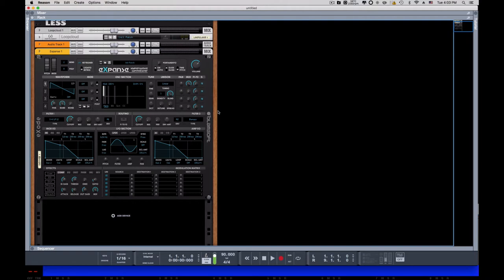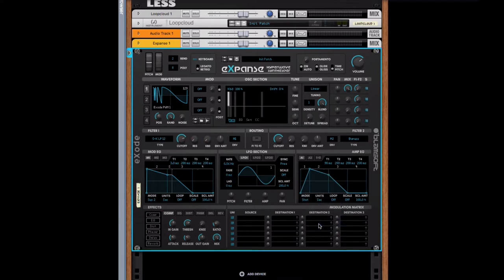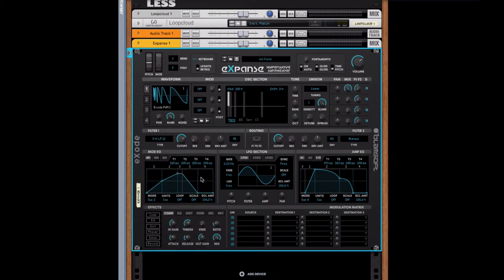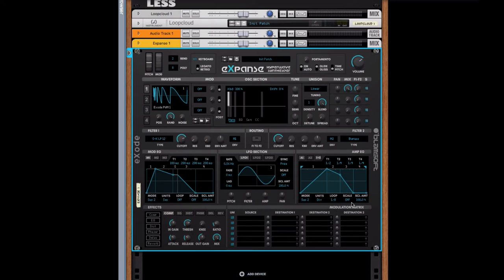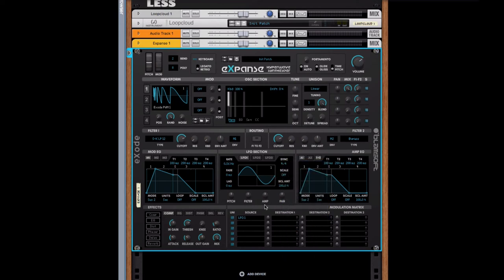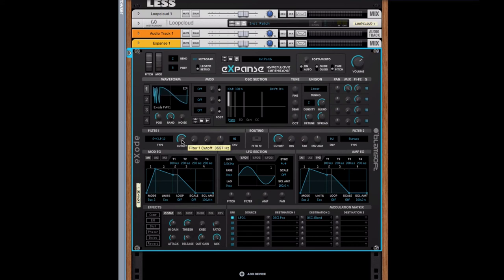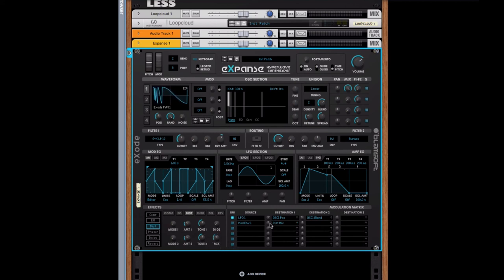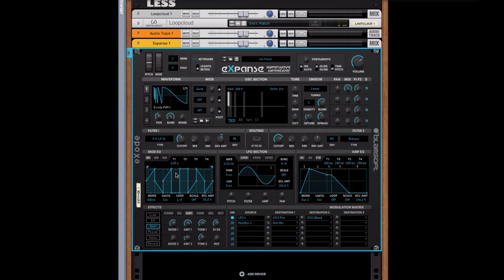In Depth with Blamsofts Expanse Envelopes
I take a deep dive into the 5 Envelopes available for Expanse Rack Extension by Blamsoft